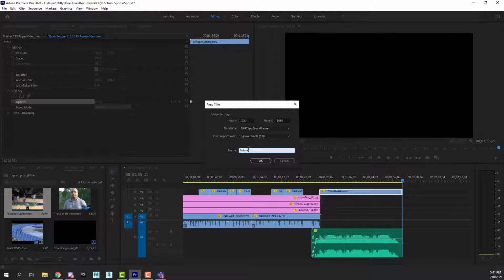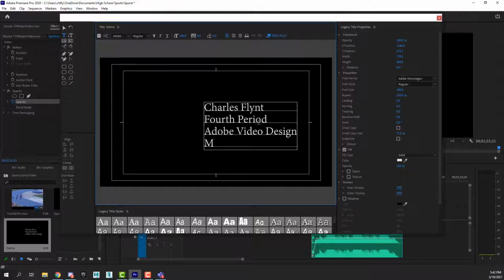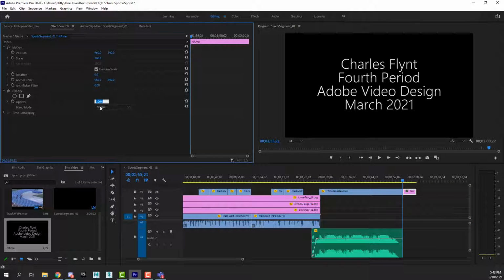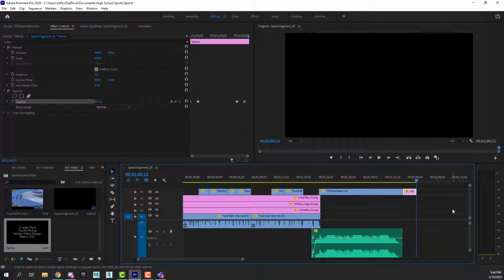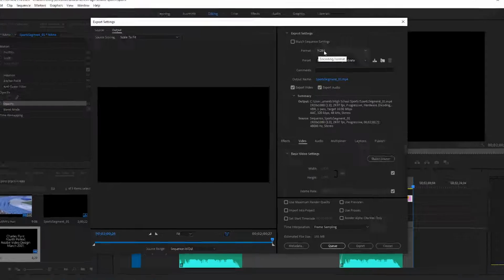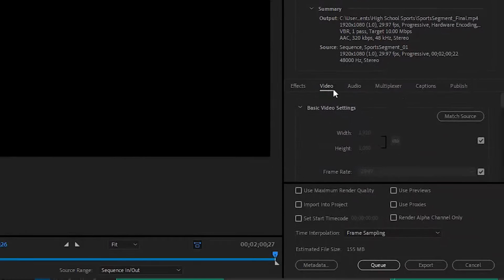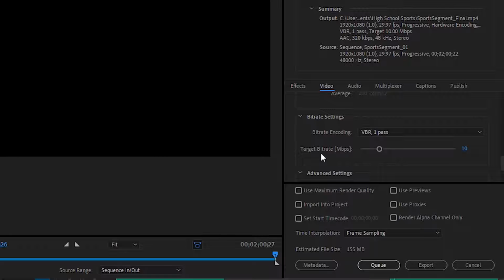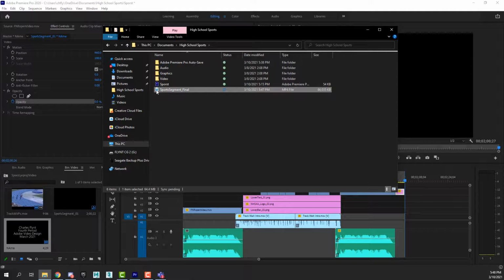Sportssegment 08 1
End credits and exporting the finished product